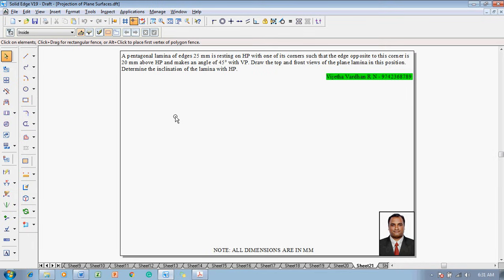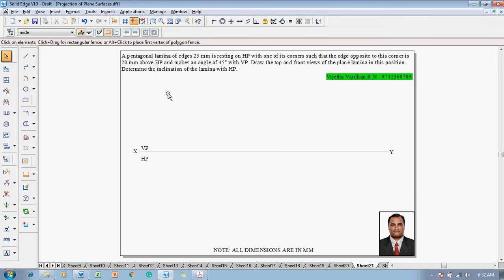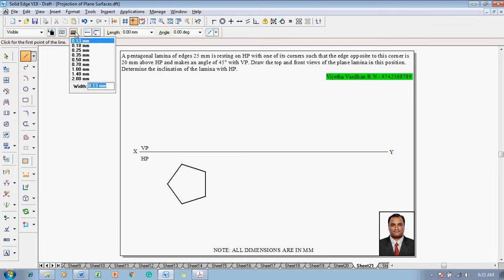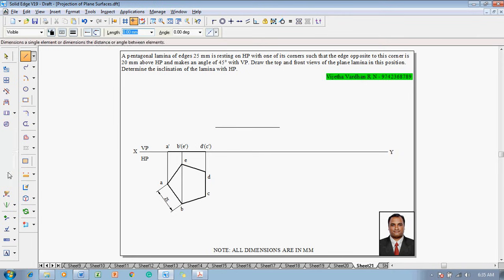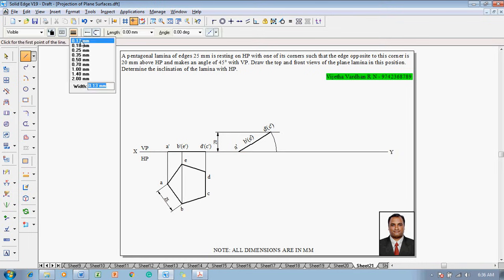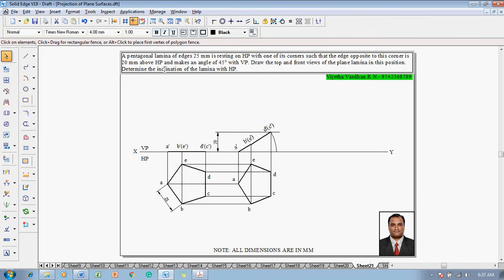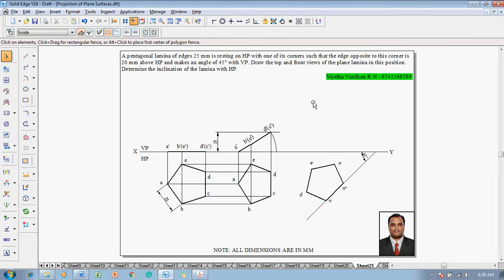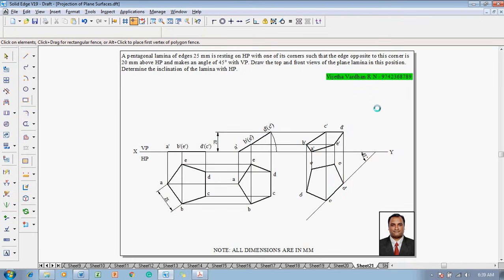Example 21 on Projection of Plane Surfaces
A pentagonal lamina of edges 25 mm is resting on HP with one of its corners such that the edge opposite to this corner is 20 mm above HP and makes an angle of 45 degrees with VP. Draw the top and front views of the plane lamina in this position. Determine the inclination of the lamina with HP.